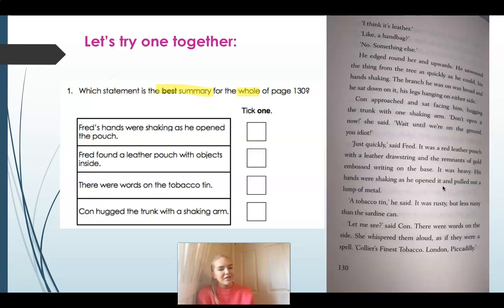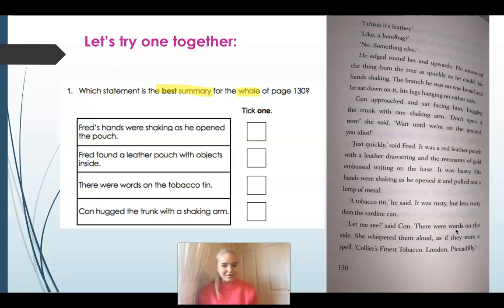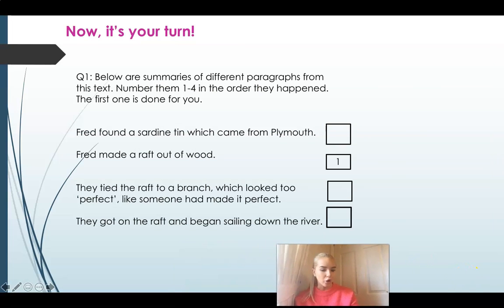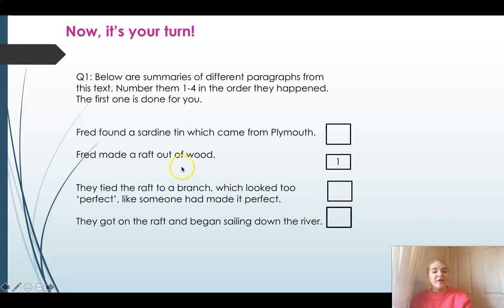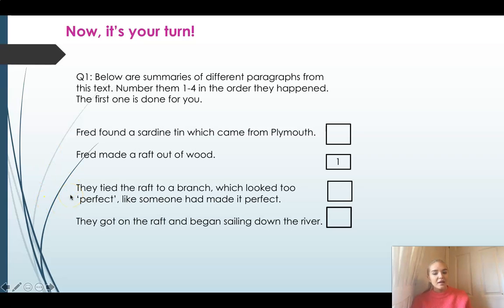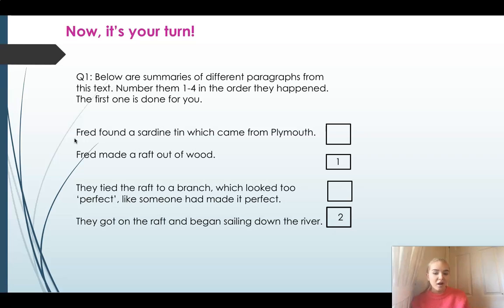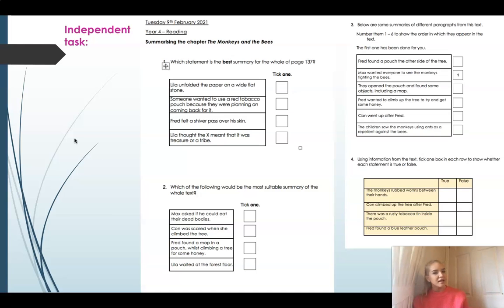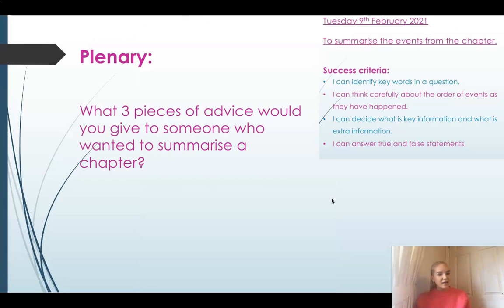Year 4 Reading 9th Feb Part 2